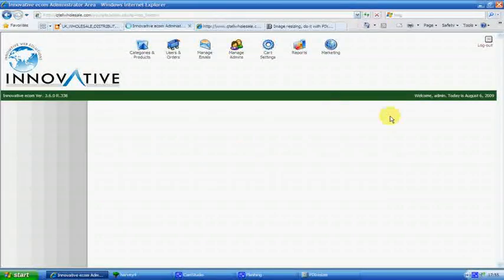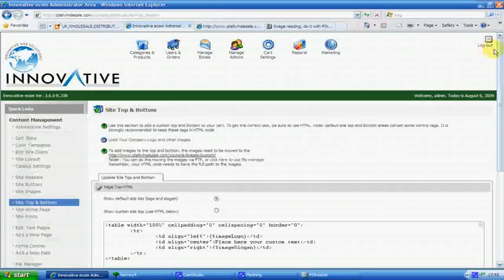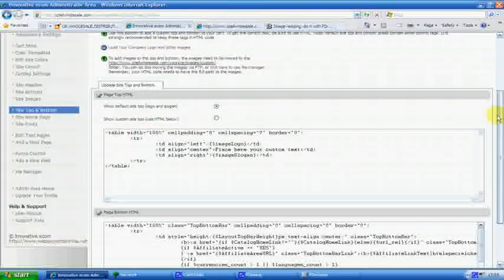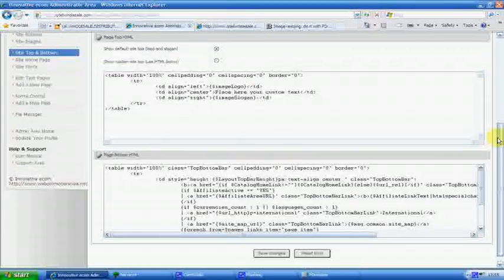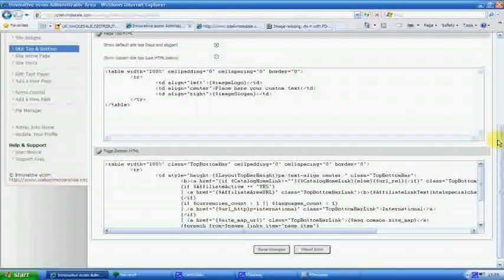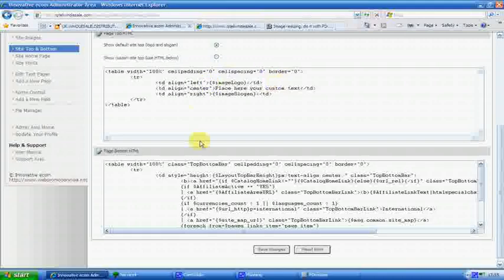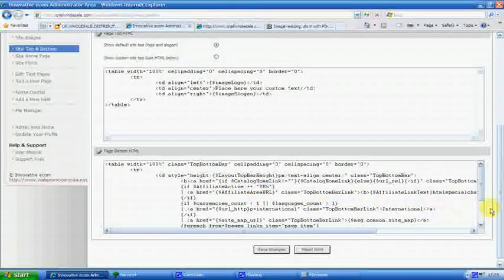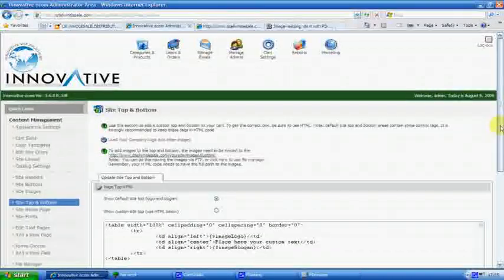Edit Site Header And Footer On Free Flash Web Sites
looking for a business or home personal web site with flash, 14 day free trial for this type of web site can be used fo just about anything and ranks very high in Gooole yahoo bing and other major search engines, with video you could end up with a web

Can be used for dropshipping business shopping blog affiliates complete, full online video trainning for this web site and with a 14 free trail, no special computer trainning involved all you need to do is switch the computer on and watch michael kinsella work for you and just copy and learn.

Qtellwholesale Limited is 100% Irish